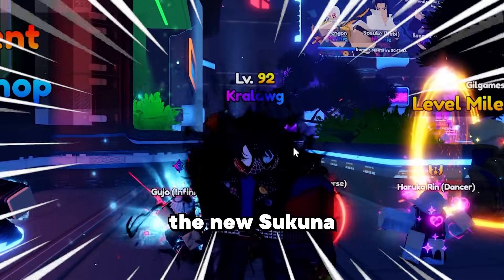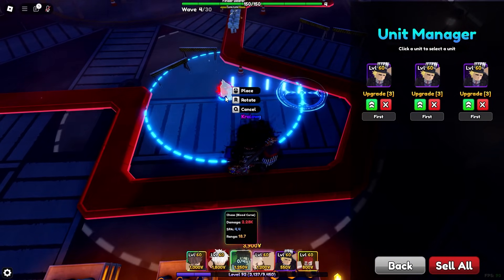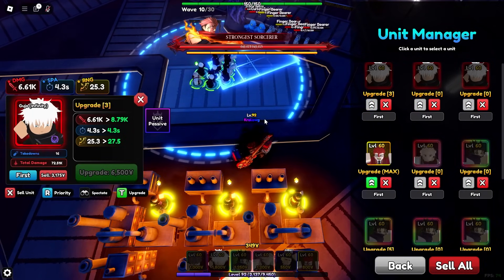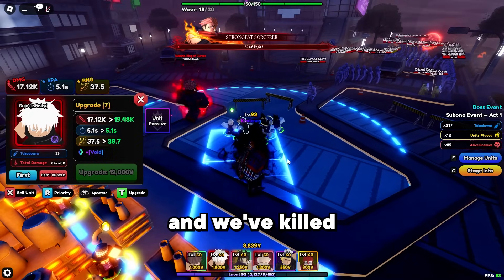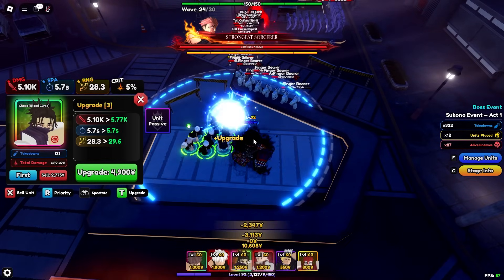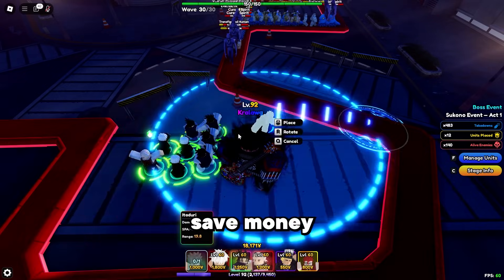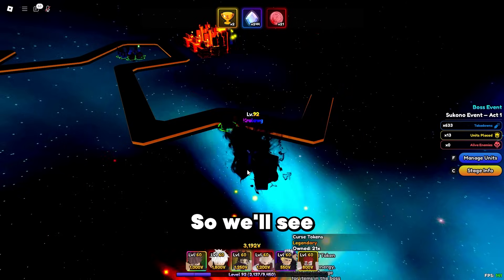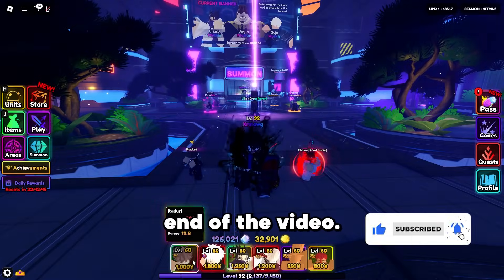HOW TO *EASILY* BEAT THE NEW SUKUNA BOSS | Anime Vanguards Tutorial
In this video I will show you how to beat the new Sukuna Boss in the 1.1 Update for Anime Vanguards. This new Boss Rush Update brings back Igros boss and a new boss: Sukuna. And new evolution for Itadori.

📃CHAPTERS📃
0:00 Intro
0:27 Tutorial
8:53 Beating Sukuna Boss
9:17 Outro